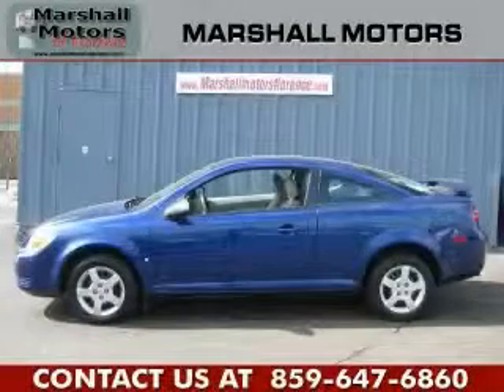Used 2007 Chevrolet Cobalt Dry Ridge KY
Year: 2007
 Make: Chevrolet
 Model: Cobalt
 Engine: 2.2L 4-Cylinder
 Trans.: automatic
 Exterior: Laser Blue Metallic
 Miles: 73,630
 Interior: Gray